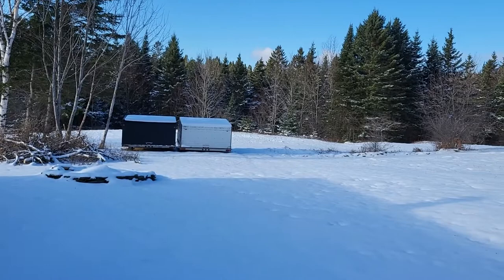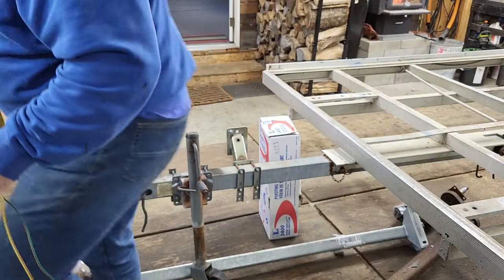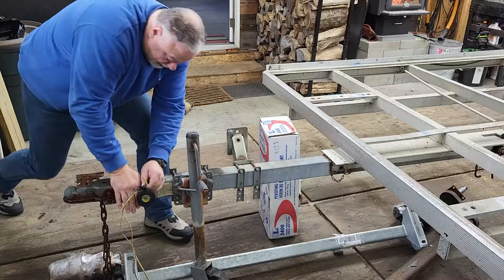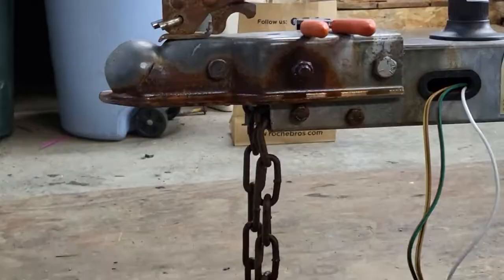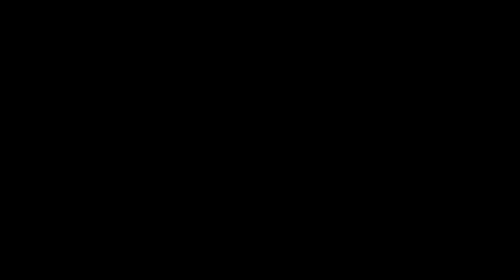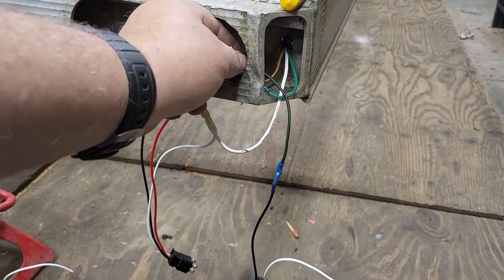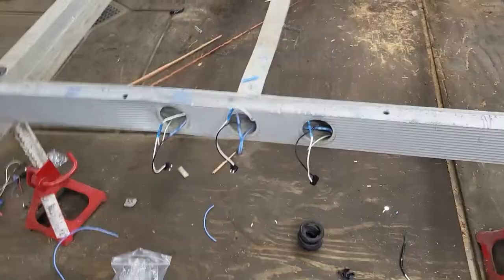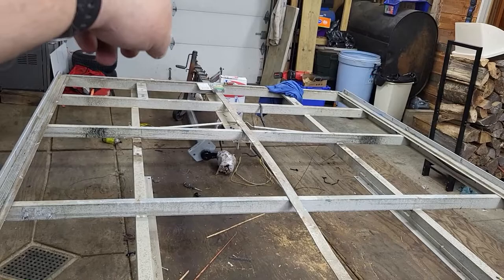Snowmobile Trailer rebuild, Wire harness, lights, axle, tires, flooring...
This is a "how to" video on rebuilding a sled trailer from the ground up. The frame is in great shape but everything else was just shot from sitting for so many years. I was going to just repack the bearings, but as I began to look over the axle, wiring and lights, it was determined to just rebuild the trailer with everything being new. So, I'll show you on how to run the new wire harness, lights with new grounding wire then the light install followed by the axle install. We later added support to the rear decking before installing the flooring followed by the ski slides/guides. The D-Rings will be added at a later time since they had not arrived. Axle was ordered from Karavan Trailers. Lights and wire harness were ordered from E-Trailer.com. All nuts, bolts and decking screws had to be bought from Home Depot.

RE: Decking screws - we used self tapping galvanized decking screws by TRex. Trailer dealers that sell self tapping decking screws are a lot different than TRex. The TRex are a smaller screw head where the screws bought from a trailer dealer, the head is about 1/2" across. So, it is a much larger head to prevent the screw head from ever being torn thru the plywood. We did not have a trailer dealer who had these in stock and to order would have taken much too long to arrive.